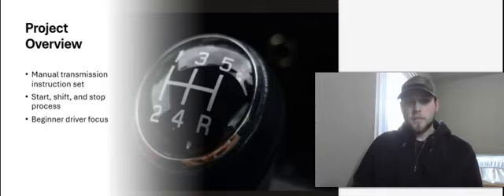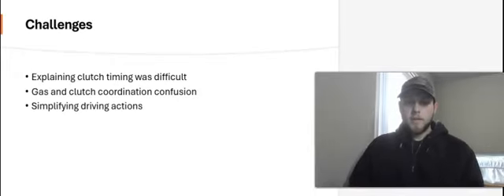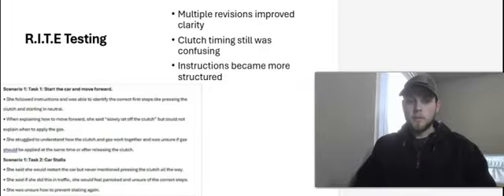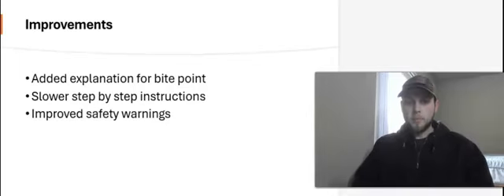UDP Final Presentation